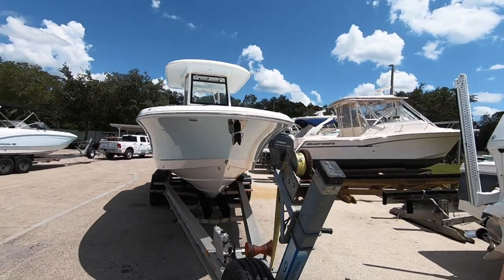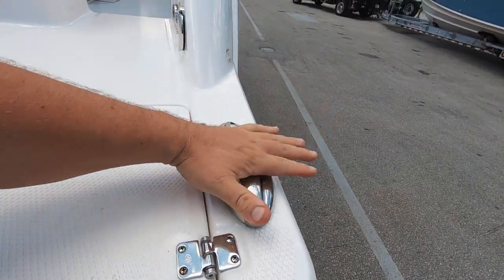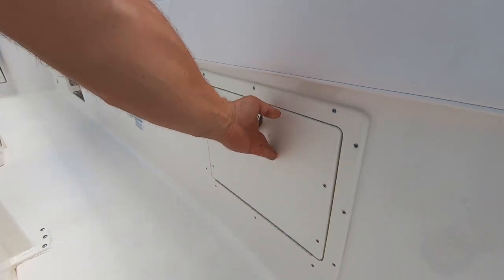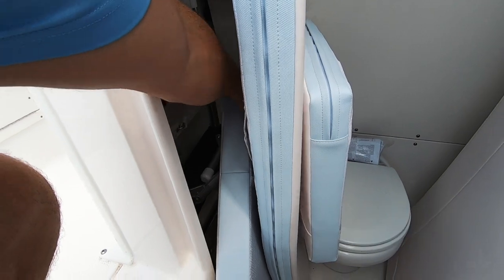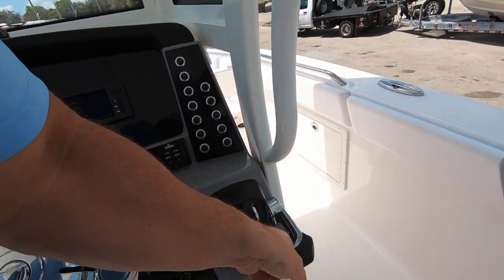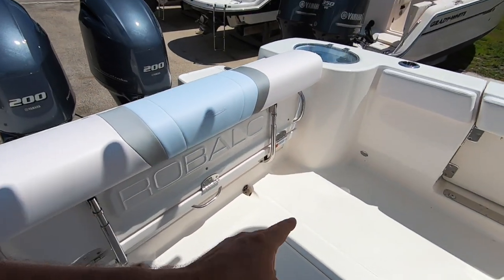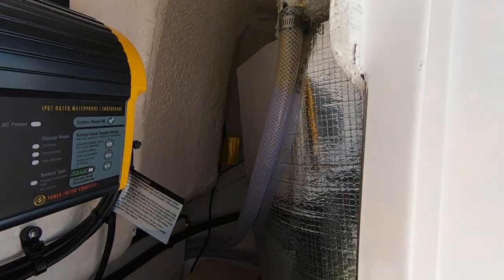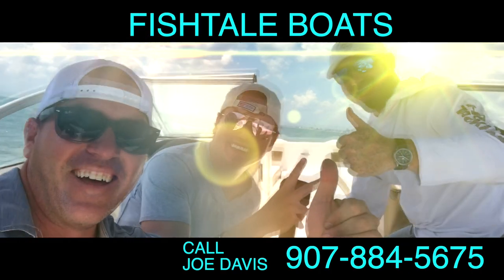2020 Robalo R272 Walk through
The Robalo R272 is new in it's second year of production. In this video I go over some of the features of the vessel.